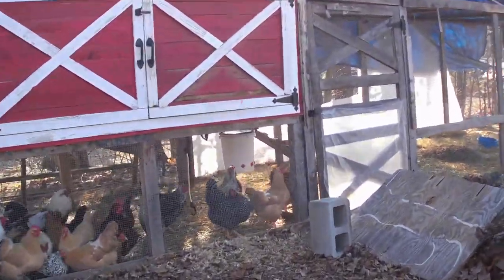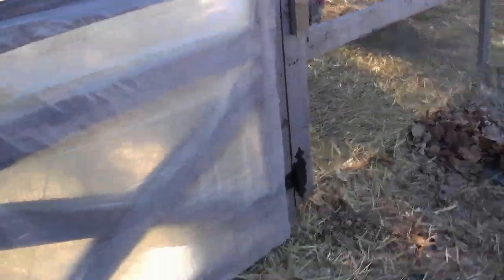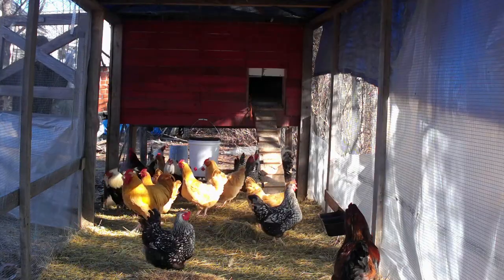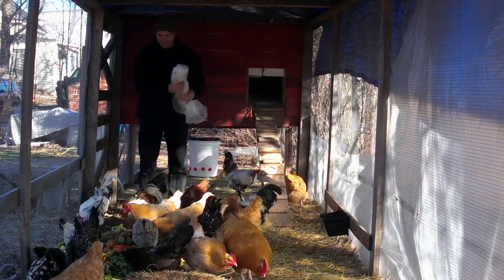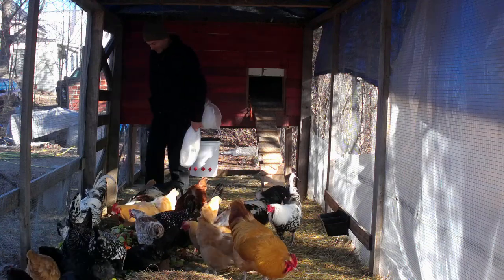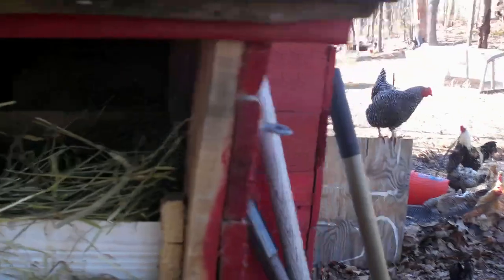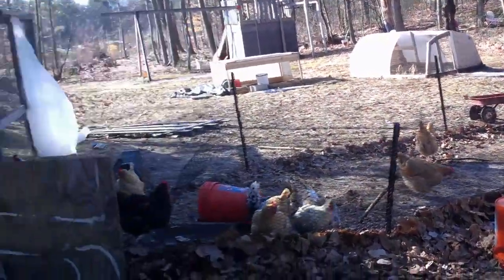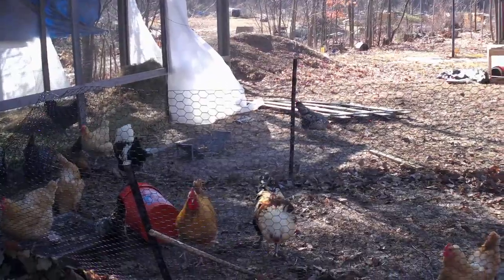Doing some daily chores